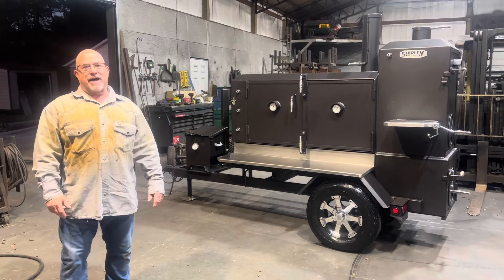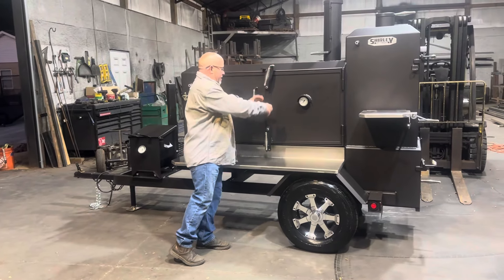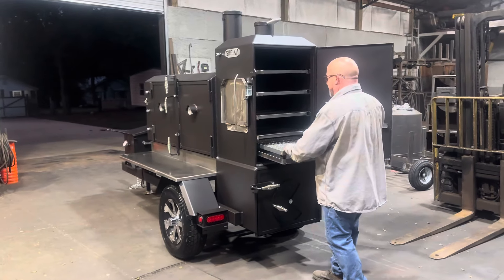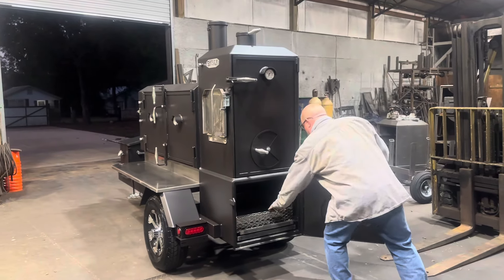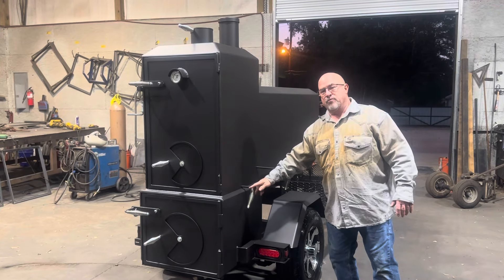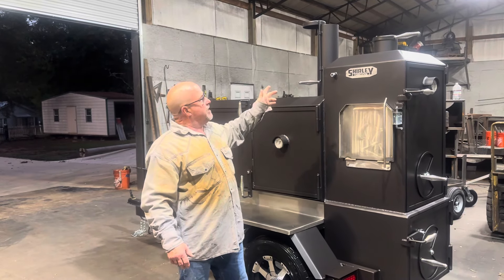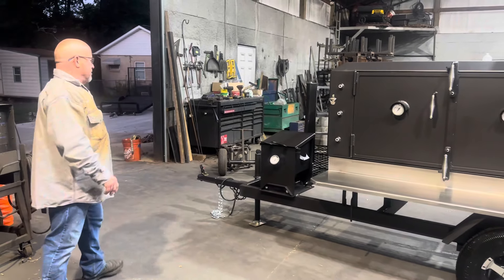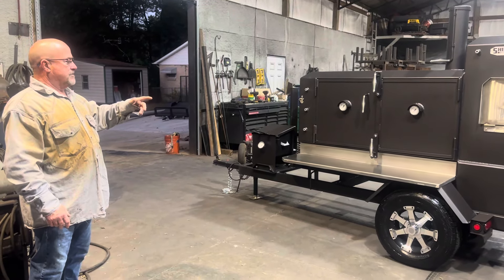October 16, 2024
Kevin Chavis custom 24x60 elevated Straight Back